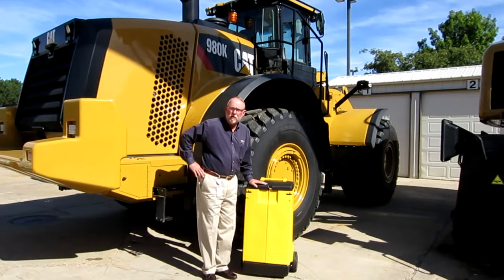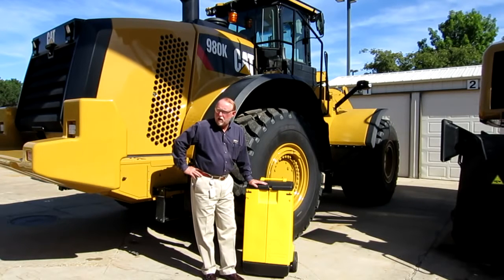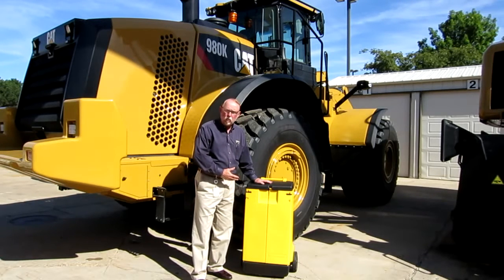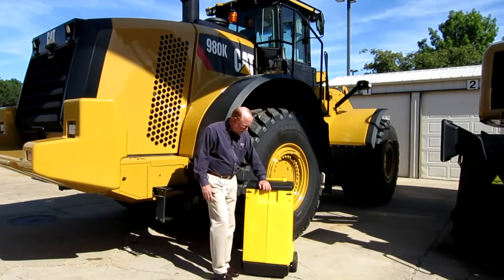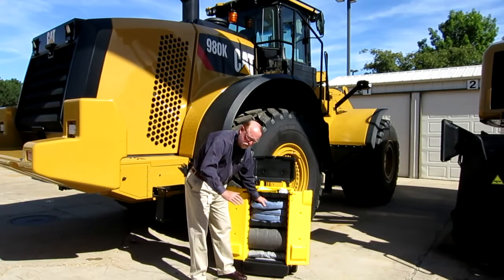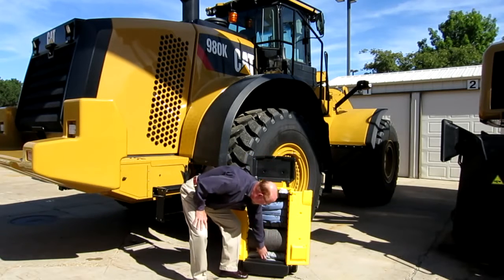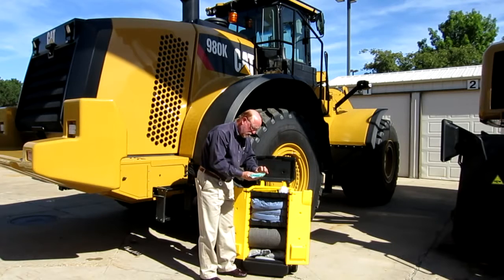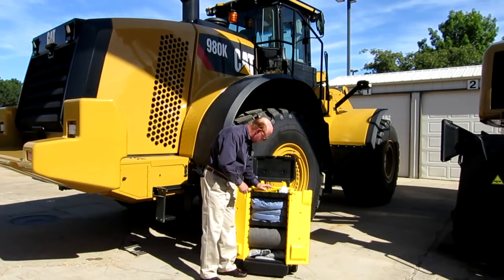Cat Tools and Supplies: Spill Kits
Brian talks about skill kits. These handy spill kits help you keep what you need to contain a spill close at hand. Spill kits and refills can be found in the Cat Tools and Supplies catalog